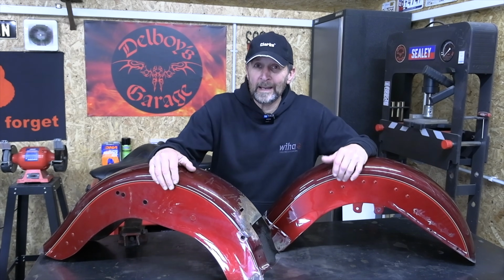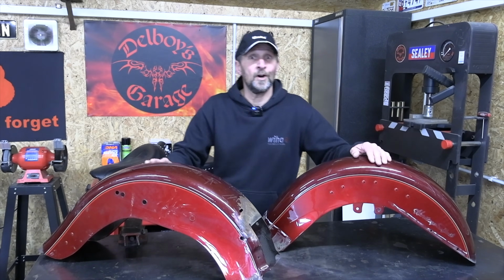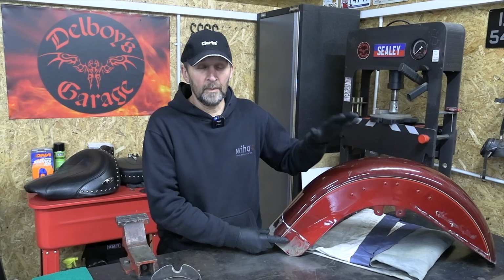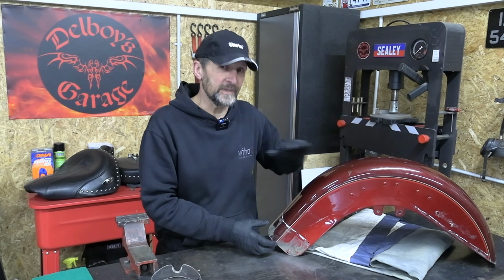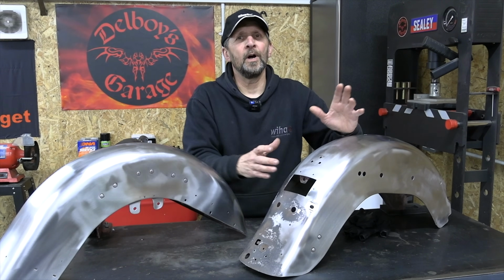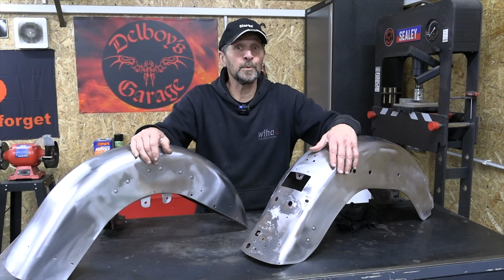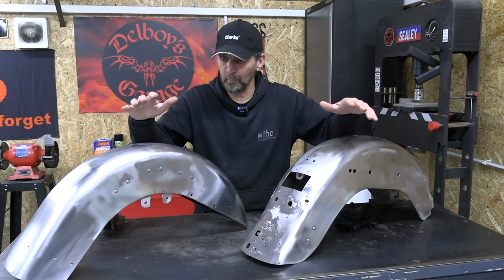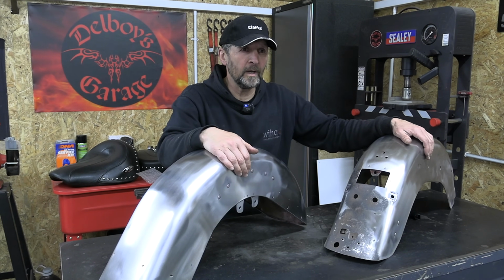Harley Heritage Softail :- Fenders Full Paint Strip ( Paint :- Day 2 )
Why O Why O Why is Paint Stripper Such UTTER RUBBISH..!!?